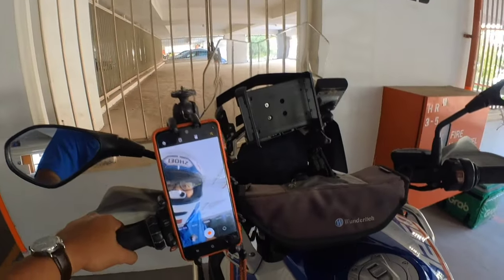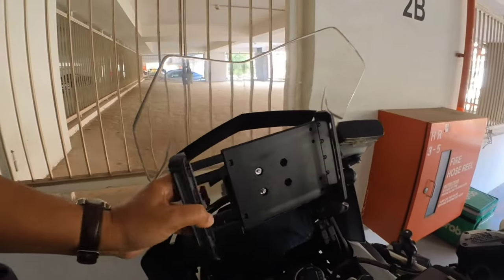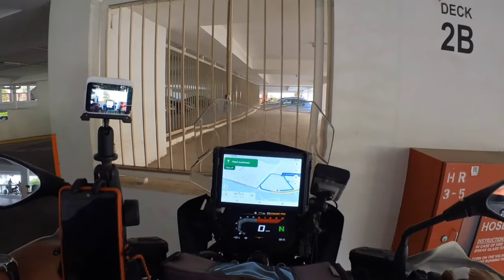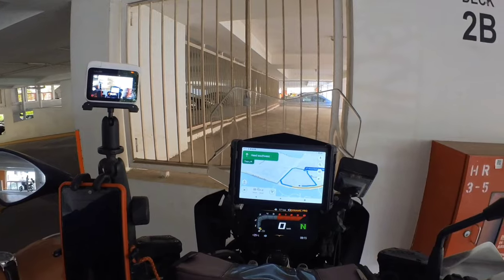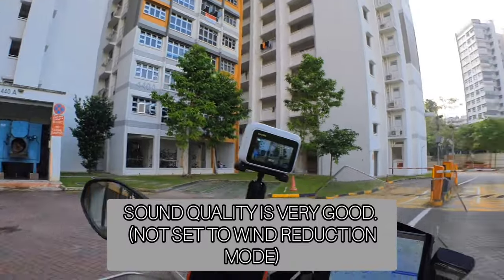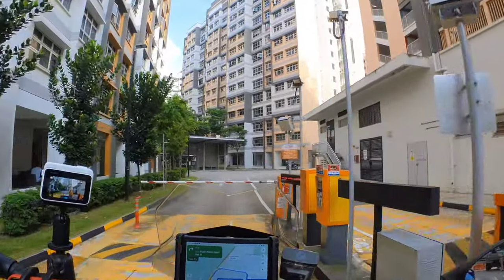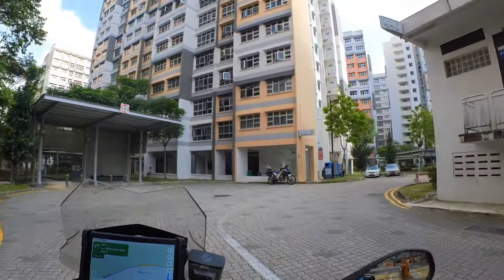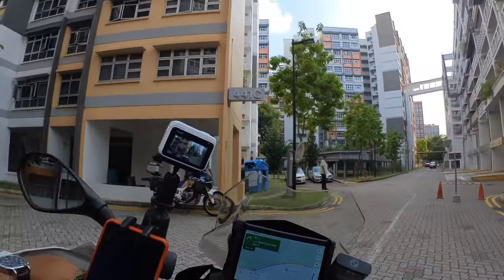My insta360 Go3 setup for motorcycle vlog